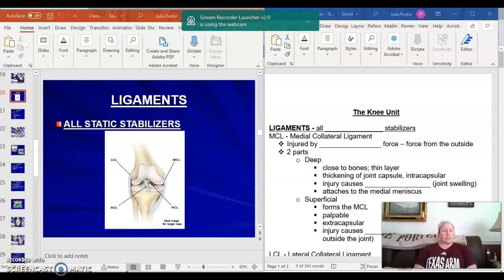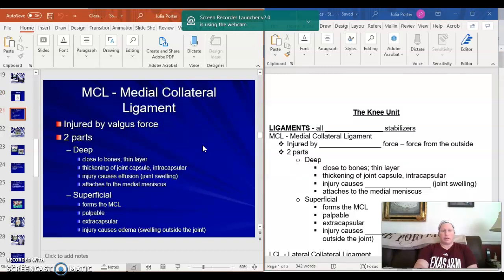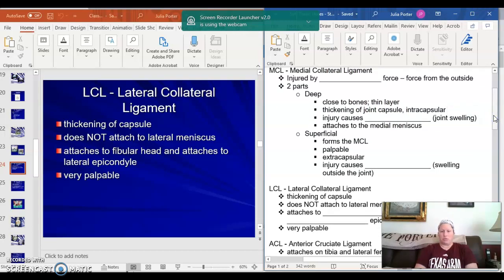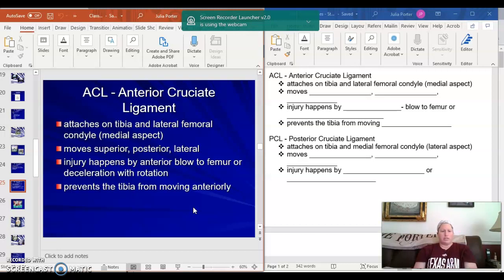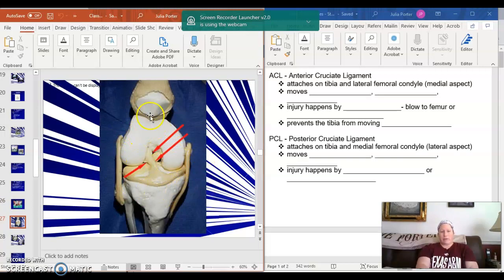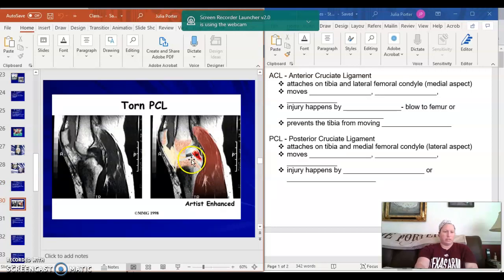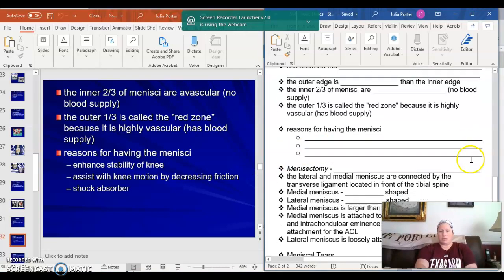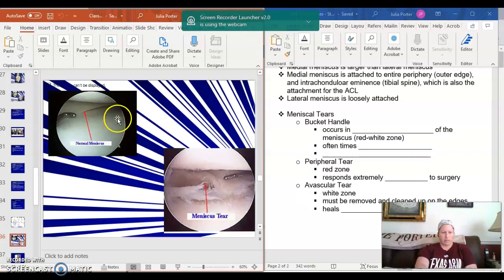Knee Soft Tissue (Ligaments/Meniscus) Notes